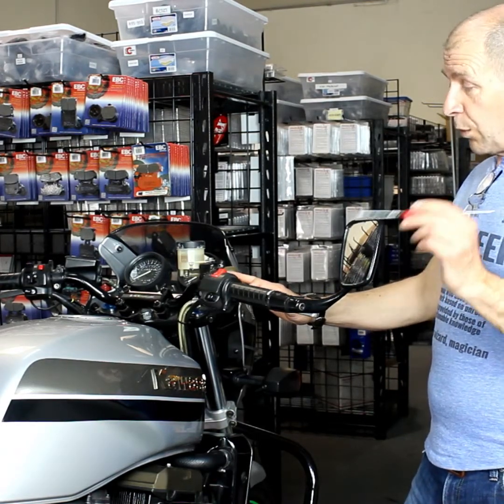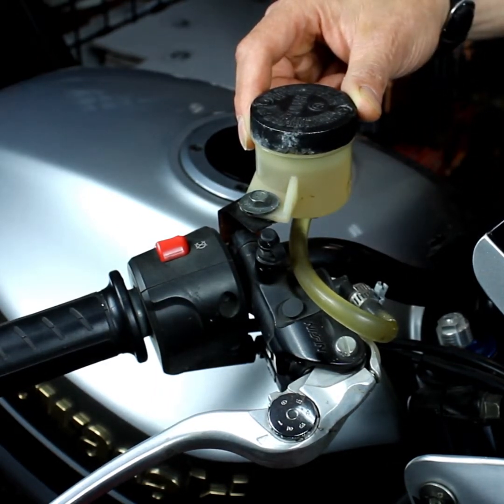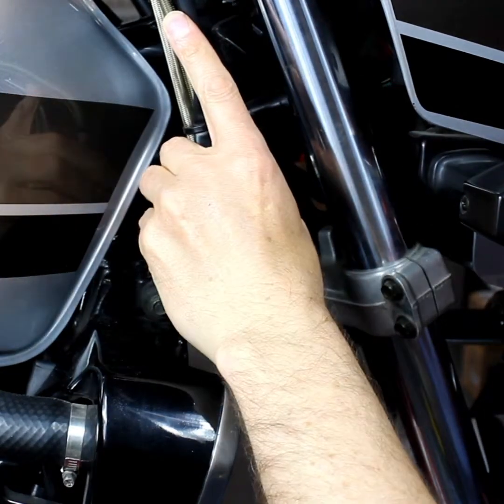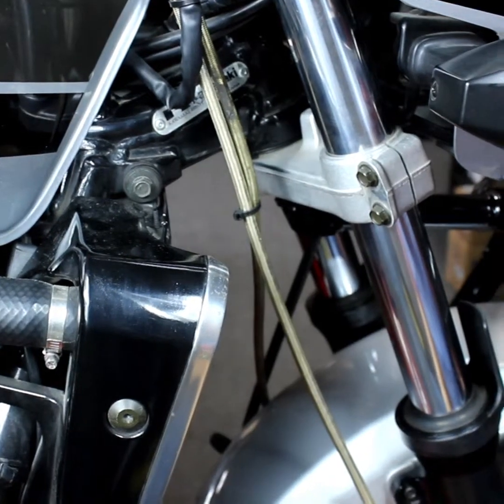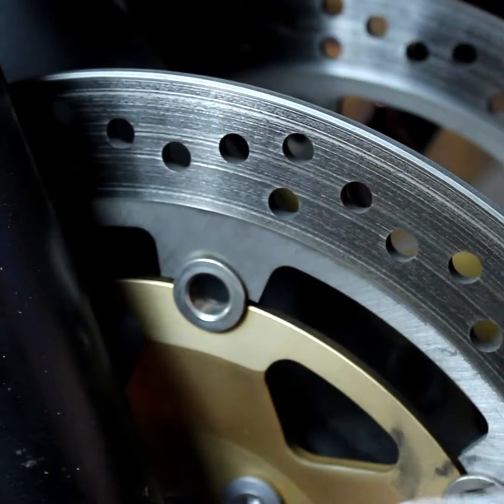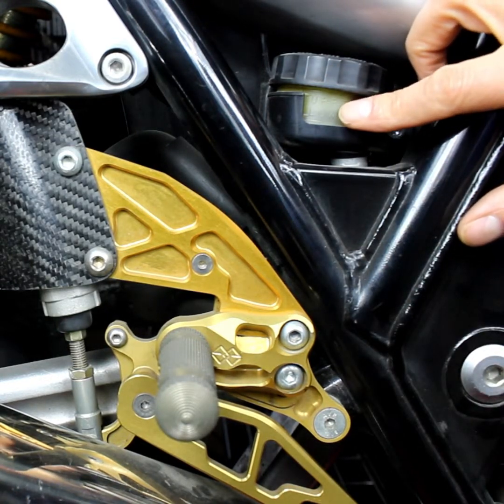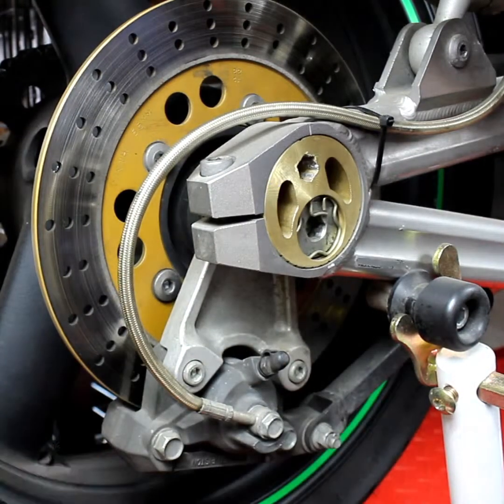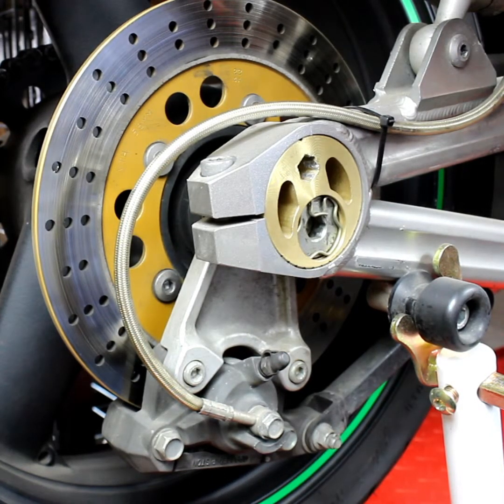5 Point Motorcycle Brake Inspection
Get ready to ride again this summer with our quick and easy 5-point motorcycle brake inspection. Invest a few minutes now to make sure your brakes are as up for the ride as you.

Covering master cylinder, brake lines, calipers, brake pads, brake fluid and rotors.

Spiegler Stainless Steel Braided Brake Lines available at Brakecrafters